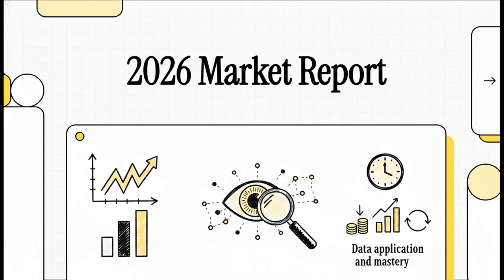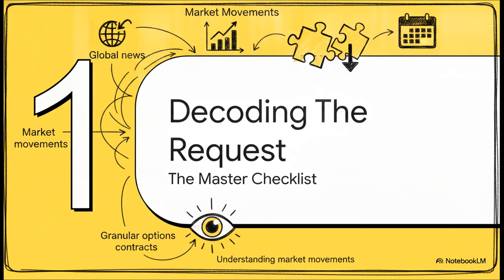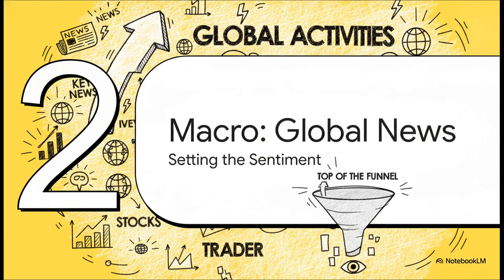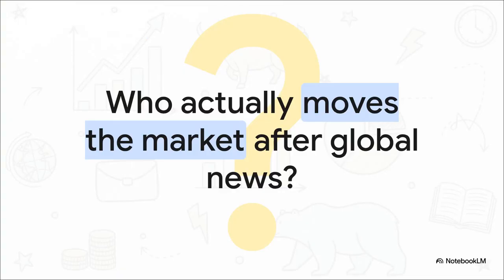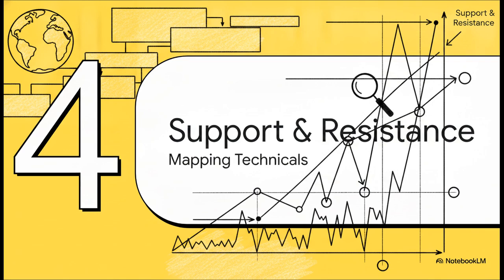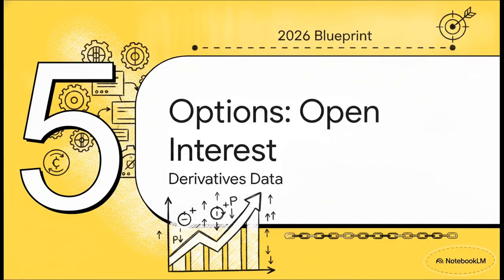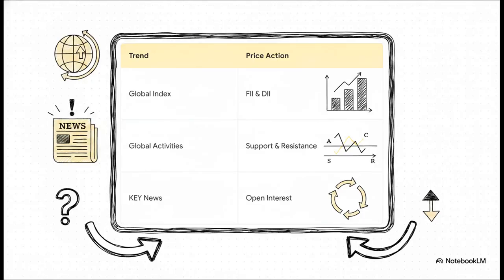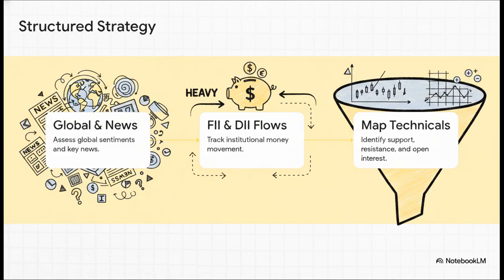2026 Market Report 21/07/2026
📊 Indian Stock Market – Post Market Report
📅 21 July 2026 (Tuesday)
🇮🇳 Market Snapshot
Index Close Change
NIFTY 50 24,187.70 🔻 -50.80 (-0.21%)
SENSEX Around 77,5xx Slightly Negative
BANK NIFTY Mildly Weak Consolidation

Profit booking continued amid mixed global cues and caution ahead of major Q1 earnings. Broader markets remained relatively resilient despite weakness in frontline indices.

💰 FII & DII Activity
Institution Trend
FII/FPI 🔴 Net Sellers (selling pressure continued)
DII 🟢 Net Buyers (supporting market at lower levels)

Domestic institutional buying continued to cushion the downside despite persistent foreign selling.

📈 NIFTY Technical Levels
🟢 Support
24,150
24,050
23,950 (Major)
🔴 Resistance
24,250
24,350
24,500

A decisive move above 24,350 could improve short-term momentum, while a break below 24,050 may invite additional selling pressure.

🔥 Highest Open Interest
CE (Call) – Resistance
24,300 CE
24,500 CE
PE (Put) – Support
24,000 PE
24,100 PE

Current option positioning suggests the market remains in a consolidation zone with strong support near 24,000.

📰 Key Market News
📌 Investors remained cautious ahead of important Q1 corporate earnings.
📌 Banking and financial stocks witnessed selective profit booking.
📌 IT stocks provided partial support.
📌 Crude oil prices and global macro developments remained key market drivers.
🌍 Global Market Sentiment
Market Sentiment
🇺🇸 US Futures 🟡 Mixed
🇪🇺 Europe 🟢 Stable
🇯🇵 Nikkei 🟢 Positive
🇭🇰 Hang Seng 🔴 Weak
🇨🇳 Shanghai 🟡 Flat
🛢️ Crude Oil Higher
🟡 Gold Stable
💵 Dollar Index Firm

Global markets traded with mixed sentiment as investors balanced earnings expectations with macroeconomic developments.

📌 Market Outlook for Tomorrow

🟢 Bullish Above: 24,350

🔴 Bearish Below: 24,050

📍 Expected Trading Range: 24,050 – 24,350

Overall Sentiment: 🟡 Neutral to Slightly Bearish

📊 Market Scorecard
🟢 DII Support: Strong
🔴 FII Sentiment: Negative
🟟 Options Data: Range-bound
🟢 Long-Term Trend: Positive
🟡 Short-Term Trend: Consolidation📊 Indian Stock Market – Post Market Report
🇮🇳 Market Snapshot
Index Close Change

💰 FII & DII Activity
Institution Trend

📈 NIFTY Technical Levels
🟢 Support
24,150
24,050
23,950 (Major)
🔴 Resistance
24,250
24,350
24,500

🔥 Highest Open Interest
CE (Call) – Resistance
24,300 CE
24,500 CE
PE (Put) – Support
24,000 PE
24,100 PE

📰 Key Market News
🌍 Global Market Sentiment
Market Sentiment
🇺🇸 US Futures 🟡 Mixed
🇪🇺 Europe 🟢 Stable
🇯🇵 Nikkei 🟢 Positive
🇭🇰 Hang Seng 🔴 Weak
🇨🇳 Shanghai 🟡 Flat
🛢️ Crude Oil Higher
🟡 Gold Stable
💵 Dollar Index Firm

🟢 Bullish Above: 24,350

🔴 Bearish Below: 24,050

📊 Market Scorecard
🟢 DII Support: Strong
🔴 FII Sentiment: Negative
🟟 Options Data: Range-bound
🟢 Long-Term Trend: Positive
🟡 Short-Term Trend: Consolidation